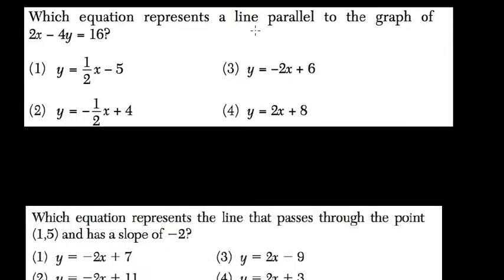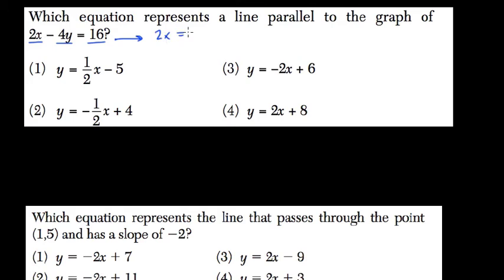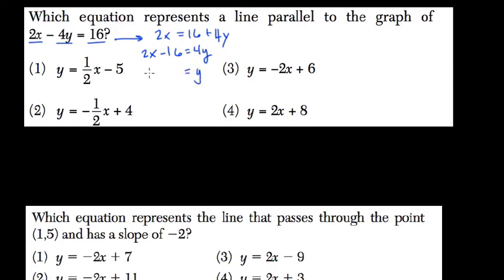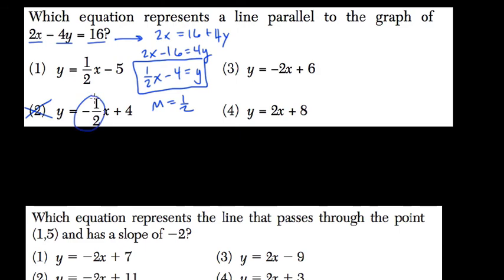Slope 19 Algebra Regents